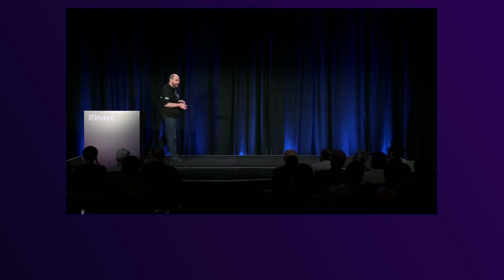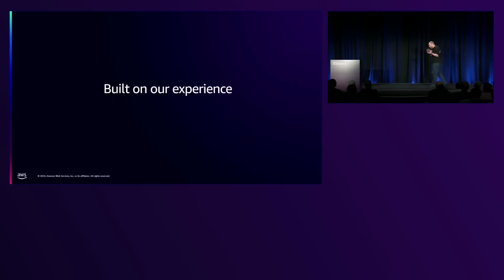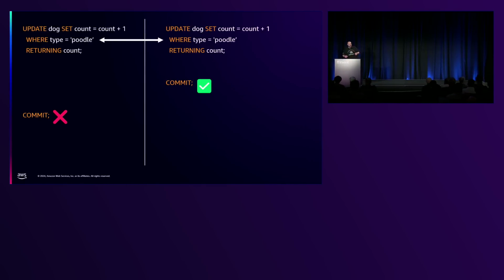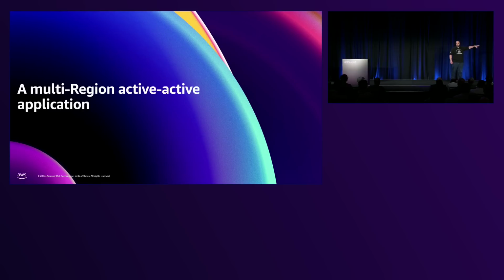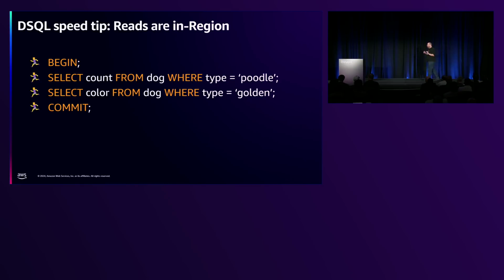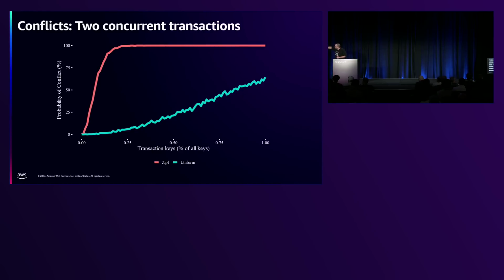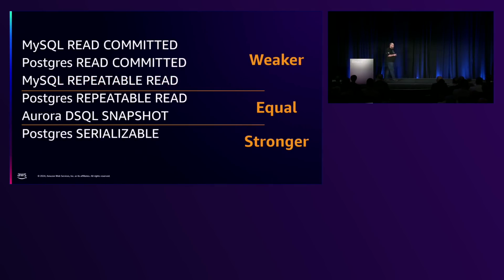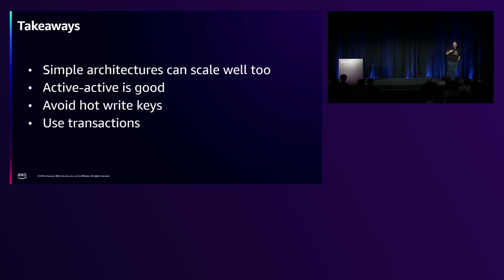AWS re:Invent 2024 - Get started with Amazon Aurora DSQL (DAT424)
Amazon Aurora DSQL is a new relational database that combines the best of serverless experience, Amazon Aurora performance, and Amazon DynamoDB scale. Aurora DSQL's distributed architecture is designed to make it effortless for organizations of any size to manage distributed workloads with strong consistency. In this session, Marc Brooker, AWS VP and Distinguished Engineer, guides you through the fundamentals of Aurora DSQL. Learn how Aurora DSQL can work within your architecture, understand key considerations and tradeoffs, explore what an application architecture could look like, and more.